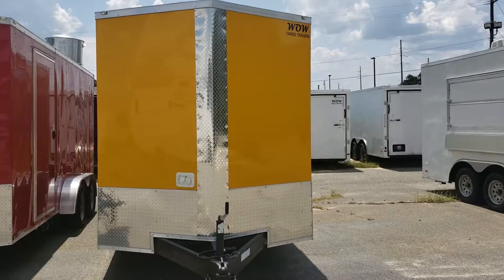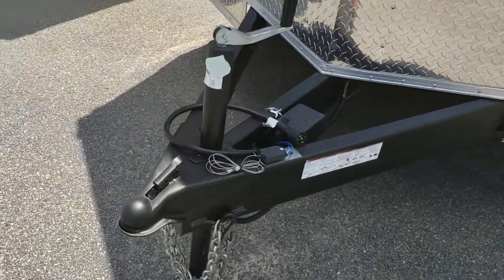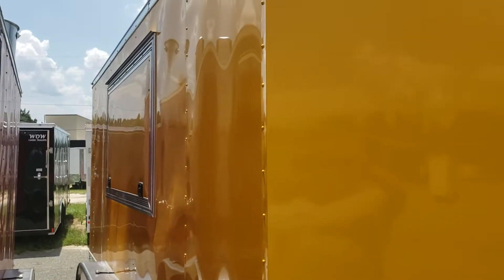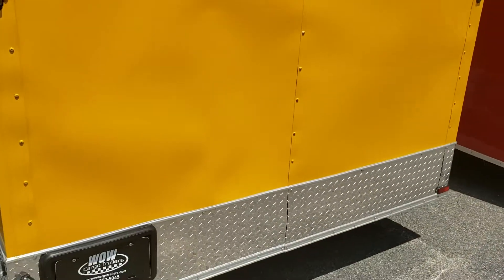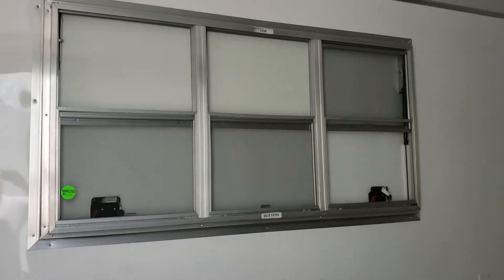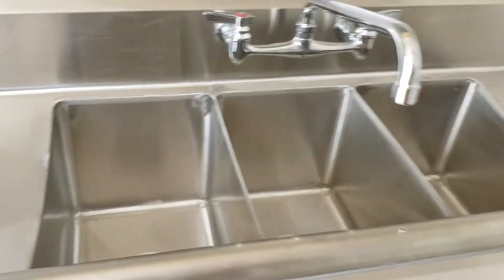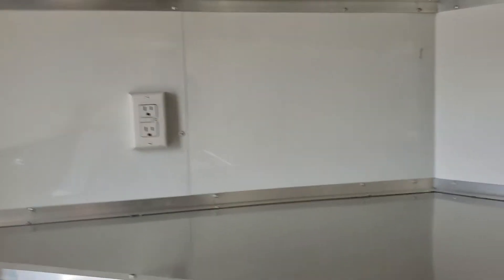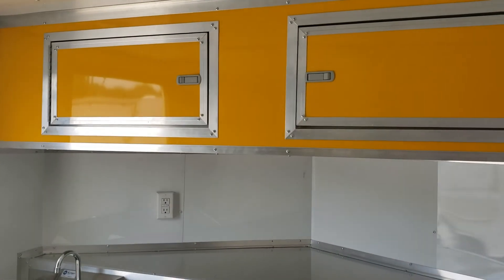7X16 Concession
7' x 16' Wow Cargo Concession Trailer.
-Tandem 3500lb Axles,
-LED taillights & markers,
-3x6 concession combo door and windows with screens,
-7' interior height,
-white metal walls & ceiling,
-rubberized RTP flooring,
-fully wired 50 amp electrical package w/ 25' life line to generator,
-water package and S/S sinks with hand washing station and hot water heater. Also includes metal backsplash for installation of vent hood. Contact Reed at 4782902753 for more info.